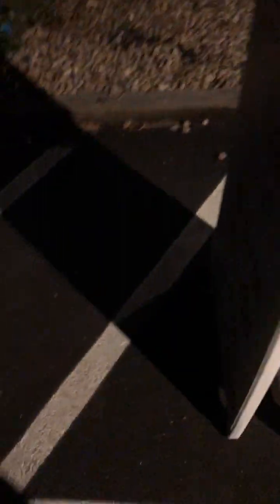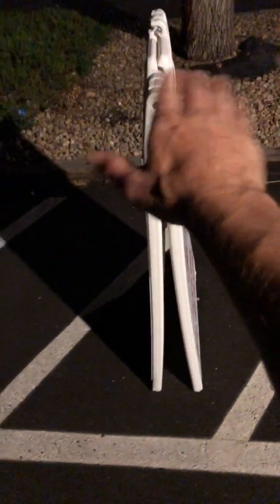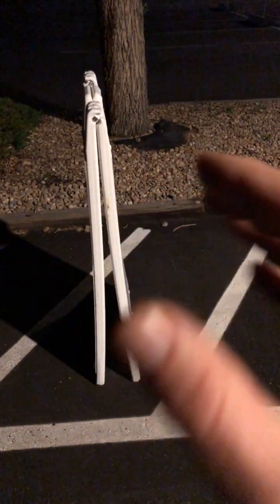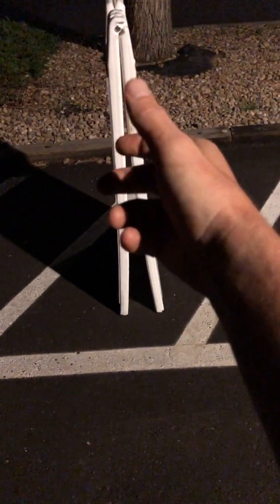🐉DLM🐉- Aeromagnetics 🧲 - Heavy Sign Falls Over (The Barest Wind Present)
Filmed 🎥 - Aug 1, 2022

ABOUT THIS VIDEO : In the parking lot on 28th behind Climbing gym, Verdes Restaurant.  I take an A-frame valet parking sign with sand in the bottom to weight it down; and knock it over.

📺 Channels or people mentioned in this video:
None

🎓Mentorship in Telekinesis is not absolutely necessary; but it helps speed up the process, and makes it easier and more fun at times. It provides an accountability partner for the goals you've set and inspires you to even greater things. showing you real, person to person proof of higher abilities.

I offer mentoring in these abilities and others in Boulder, Colorado.

Trebor Seven's 3 Pillars of Telekinesis:
1) Mindset
2) Empathy
3) Energy

Keep practicing.  I'm at 4+ years of nearly daily practice.